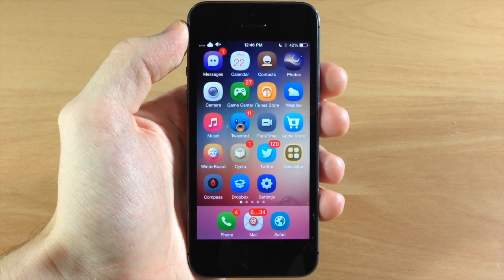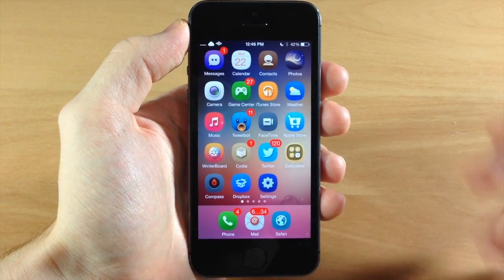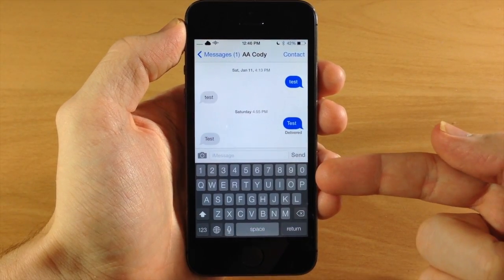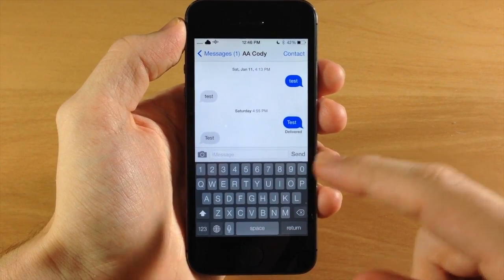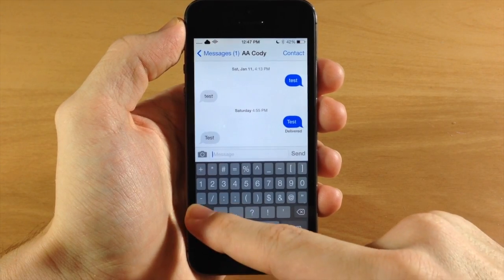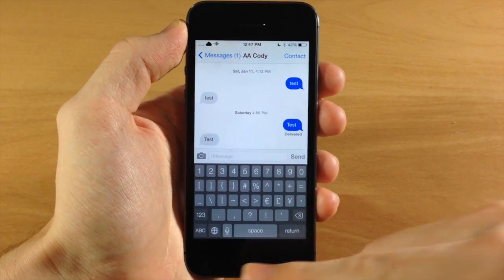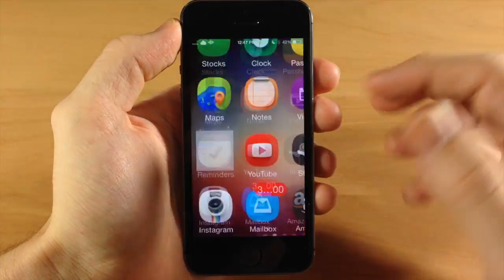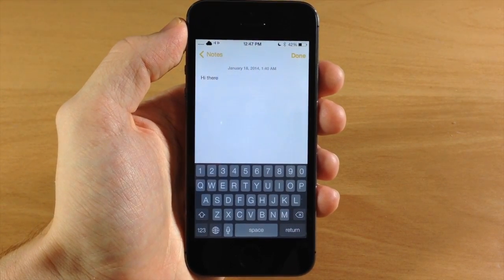iOS 7 Jailbreak Tweak - exKey